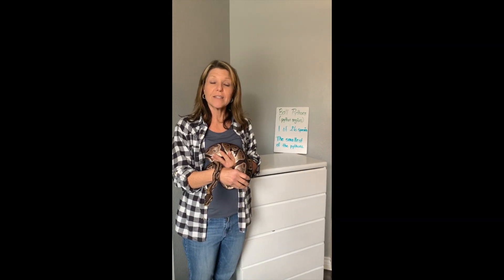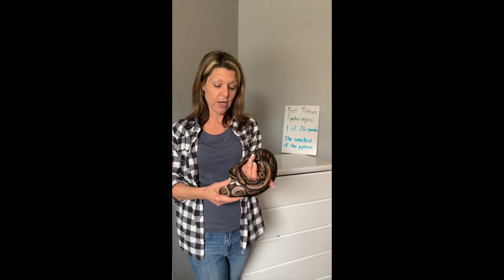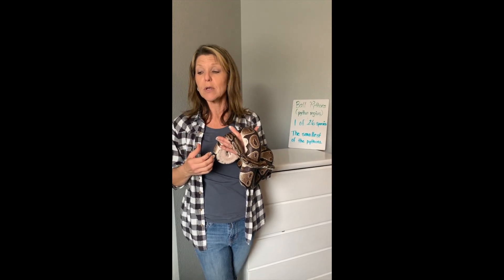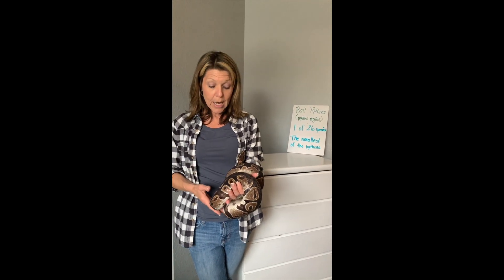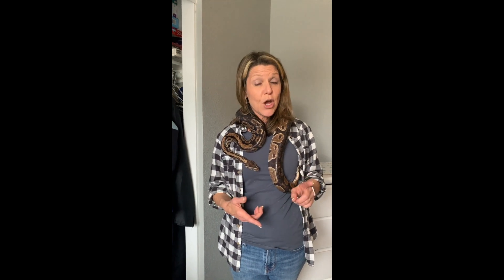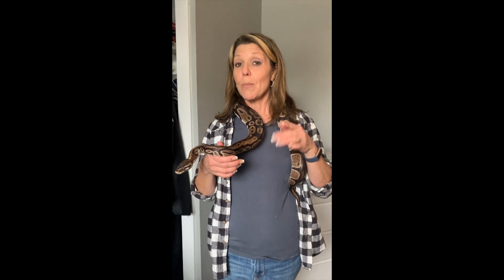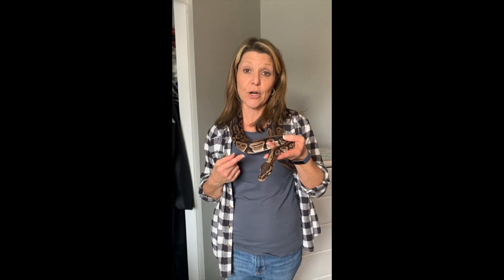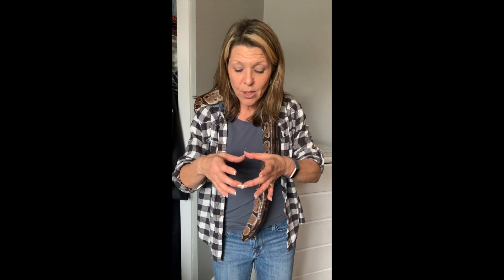Crazy Kimbark Critters from the KEEP Room Episode 1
Join Mrs. Lacey as she talked with the Kimbark Critter Cathrine.